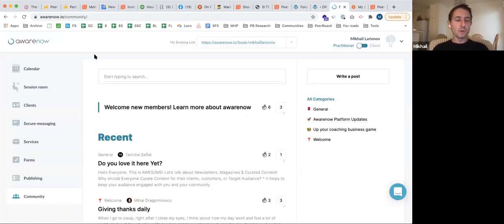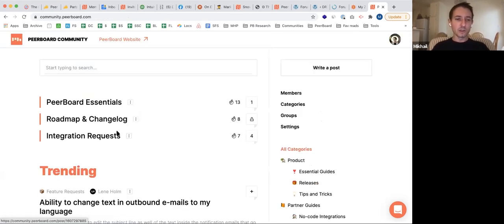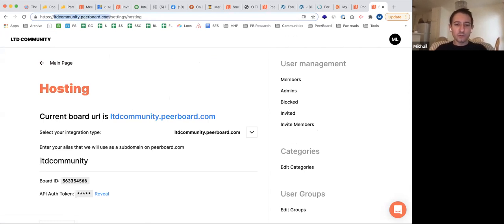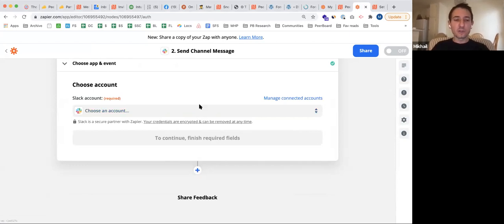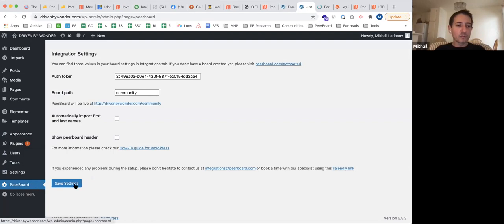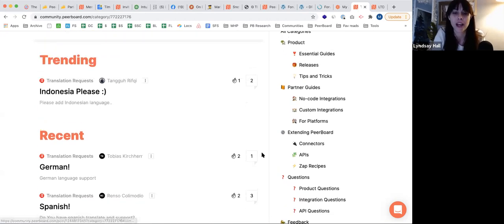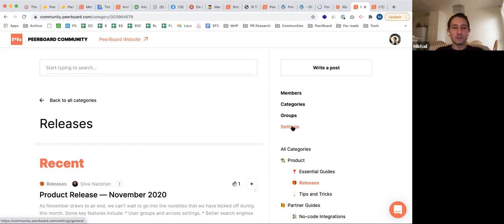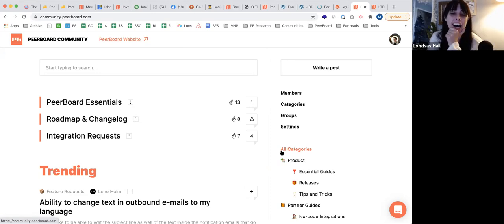Gather your community where it belongs with a community forum right on your website with PeerBoard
PeerBoard is software that allows you to build a branded, feature-rich community forum right on your website.

On this webinar, we sit down with the team from PeerBoard to show you how you can supercharge your community space with a next-gen discussion board that integrates into your existing website. Get more control over your community by managing members and community structure in a feature-rich admin panel. It's a great alternative to Discourse, Khoros Communities, and Simple:Press.